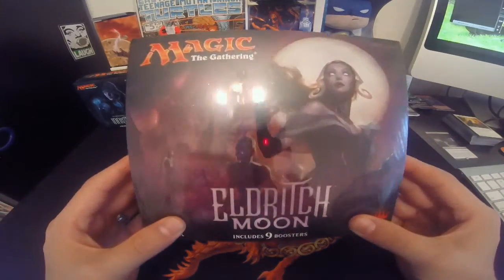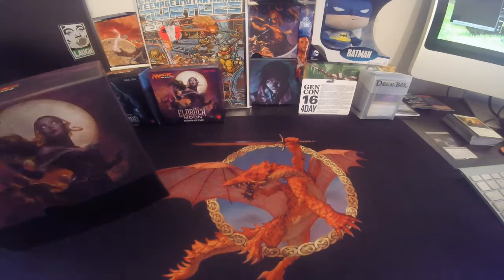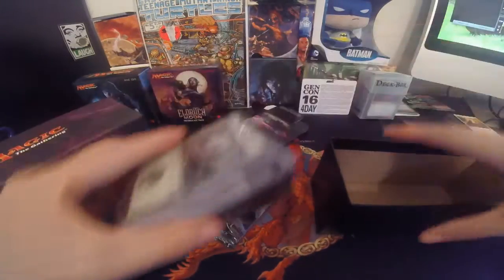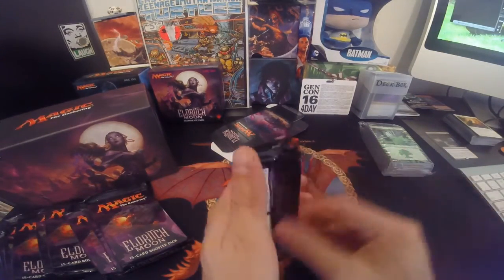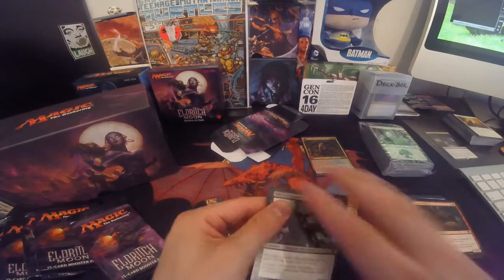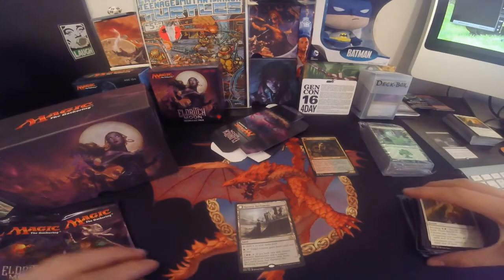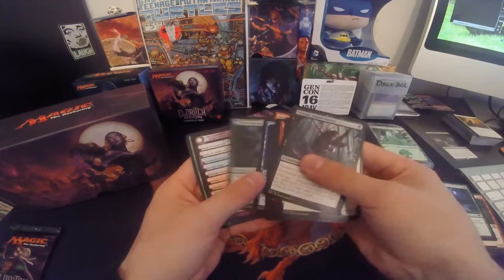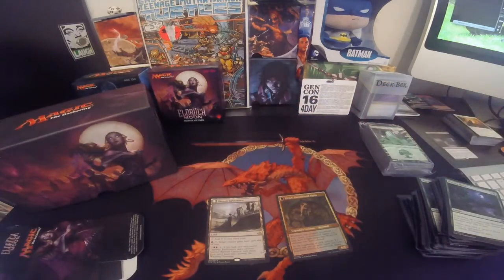MTG Eldritch Moon FAT PACK - THREE OF THE SAME RARE!?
ELDRITCH MOON FAT PACK OPENING
WATCH the EM BOOSTER BOX OPENINGS & ENTER the CONTEST
(7 WINNERS will be drawn August 8th for a FREE BOOSTER PACK)

FLIP IT or RIP IT every THURSDAY with a FREE GIVEAWAY

stay nerdy